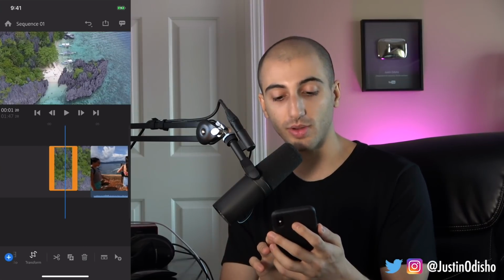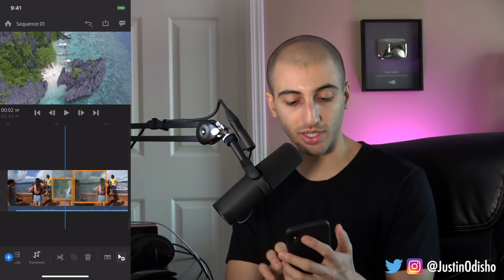How to use Adobe Premiere Rush CC